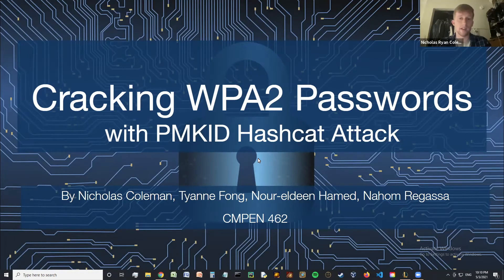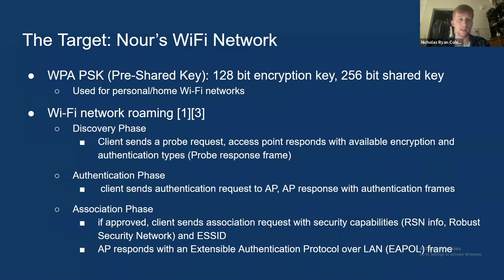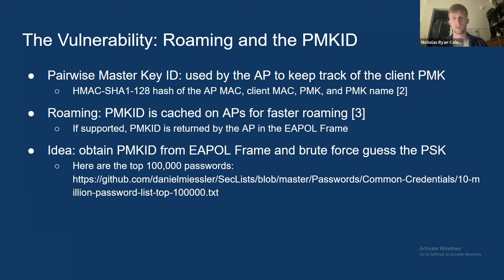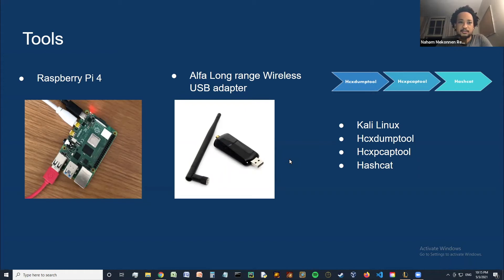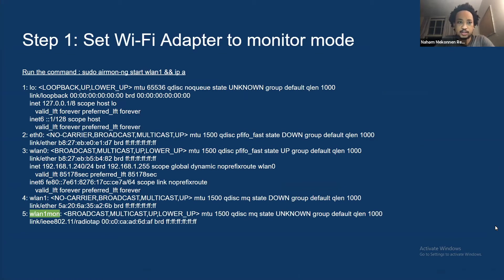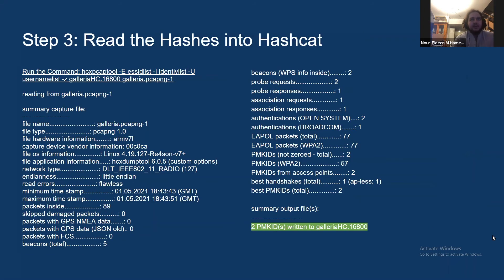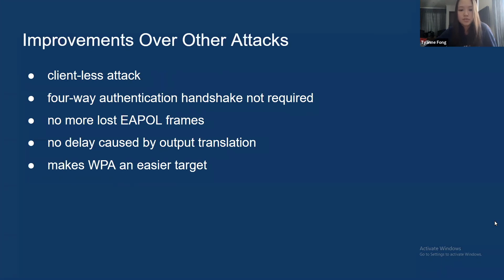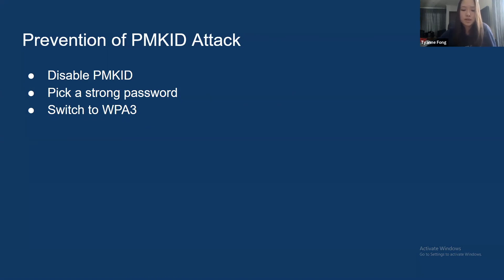Cracking WPA2 Passwords with PMKID Hashcat Attack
Computer Engineering Wireless Communications Systems and Security (CMPEN 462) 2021 Project at Penn State University. Cracking WPA2 passwords using the PMKID Hashcat Attack.

Tools:
Raspberry Pi 4
Alfa Long range Wireless USB adapter
Kali Linux
Hcxdumptool
Hcxpcaptool
Hashcat

Team members:
Tyanne Fong (myself)
Nicholas Coleman
Nour-eldeen Hamed
Nahom Regassa